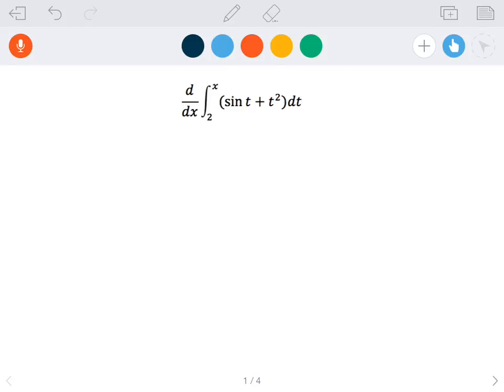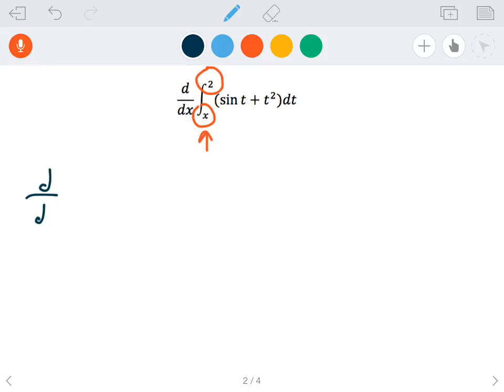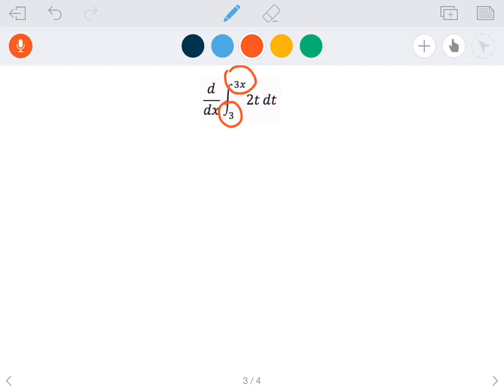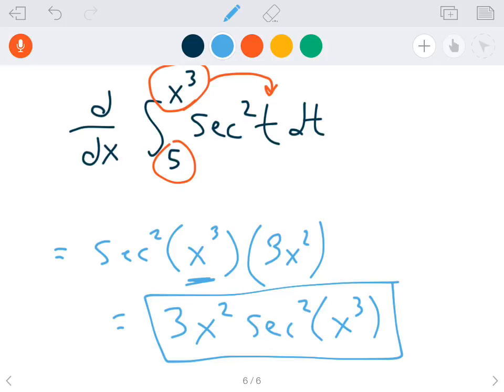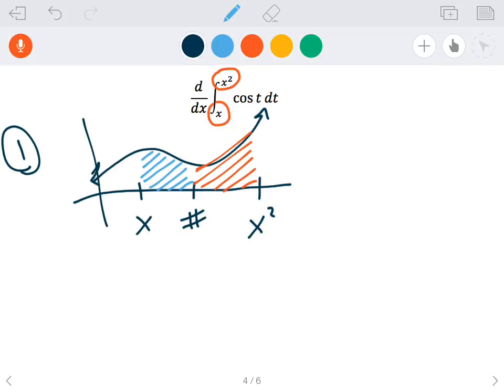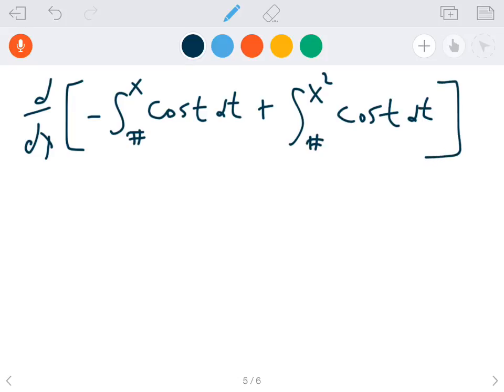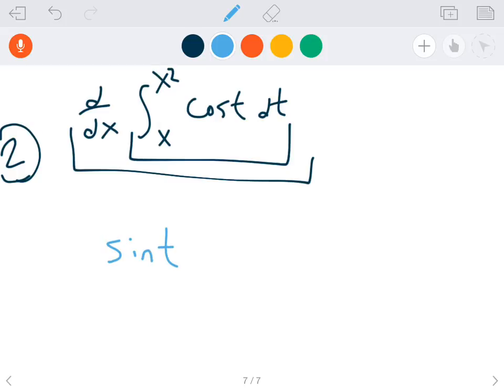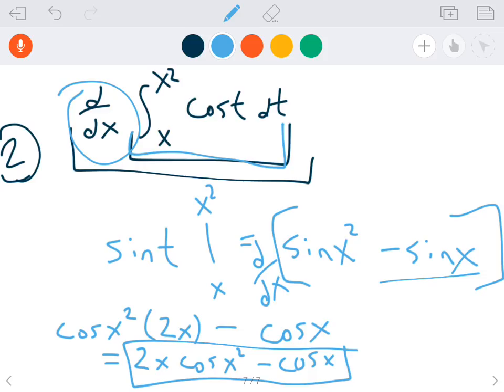Section 4.5 Examples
Solving problems using the Second Fundamental Theorem of Calculus.